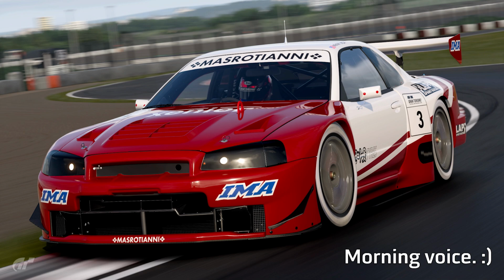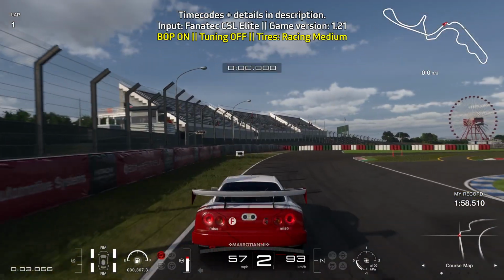[Gran Turismo 7] 2022 Nations Cup Stage 2 Round 7 Guide - Suzuka - Nissan GT-R GT500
This is a guide for the 2022 Nations Cup Stage 2, Round 7.

TIMECODES:
0:00 Intro, Race Details
0:39 Lap Guide
3:49 Race Strategies
9:22 Thanks for the Support!
9:45 Lap Guide (No Commentary)
Game version: 1.21
I use chase cam. :)

Fanatec CSL Elite settings (w/ load cell brakes):
SEN - Auto
FF - 95
DRI - -05
FEI - 50
FOR - 90
SPR - 70
DPR - 80
BLI - OFF
SHO - 70

In-game settings:
Controller: 10
FFB Max Torque: 5
FFB Sensitivity: 5